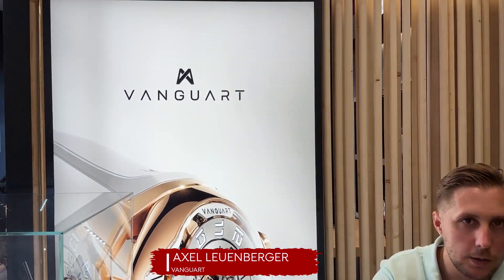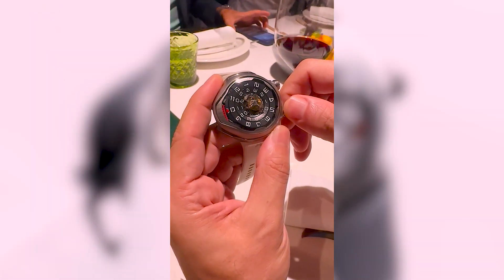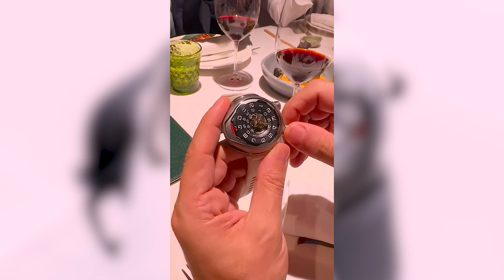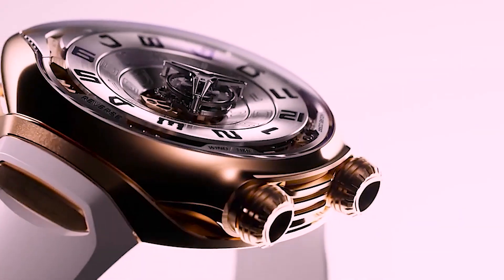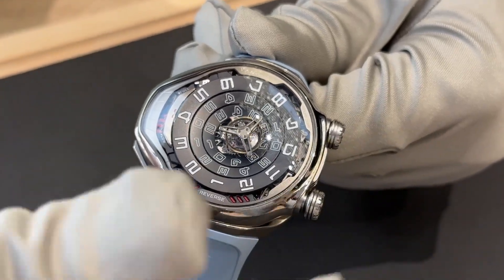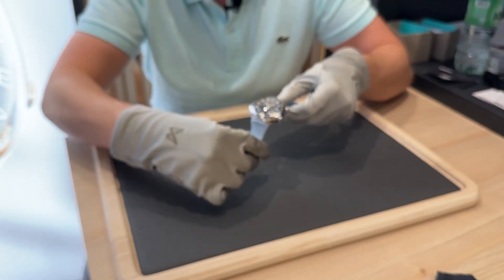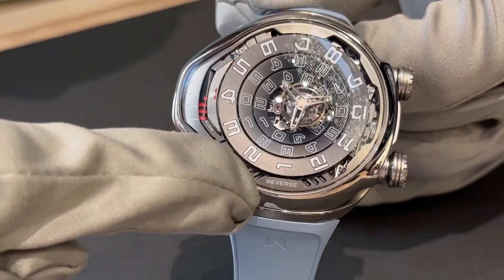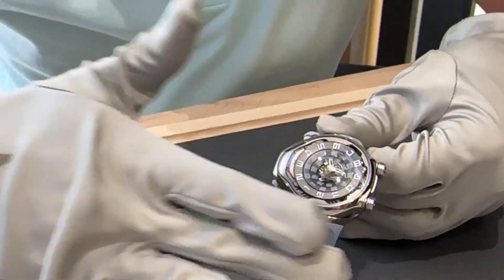Vanguart Black Hole Tourbillon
Another brand that was captured on our cameras at Dubai Watch Week 2023 was Vanguart. We heard about the young brand's first model, Black Hole Tourbillon, from Vanguart's CEO, Axel Leuenberger.